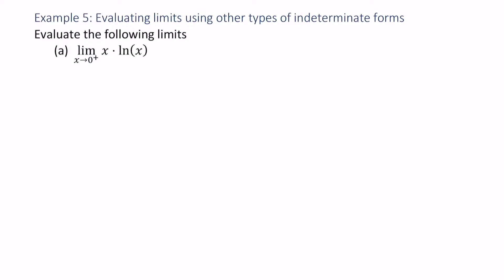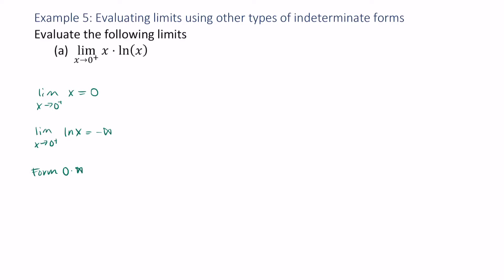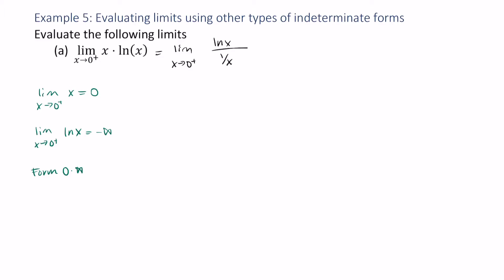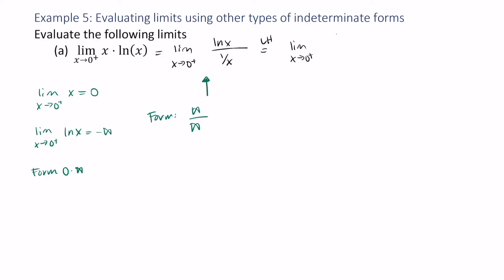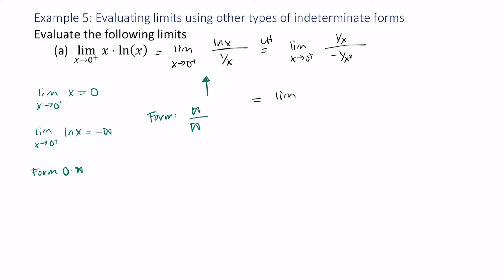L'Hospital's rule example: x times ln(x)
Using L'Hospital's rule to evaluate the limit of x times the natural log of x as x approaches zero from the right.